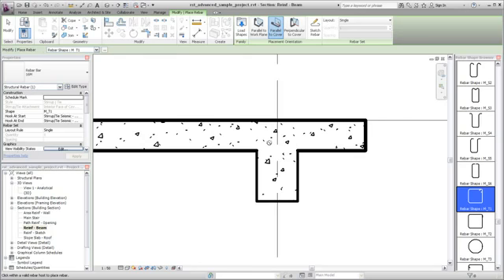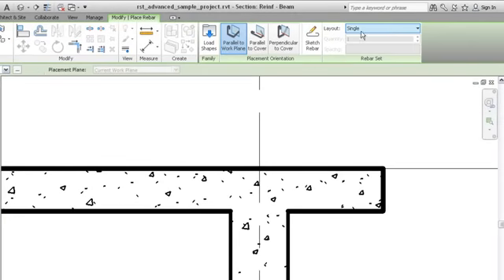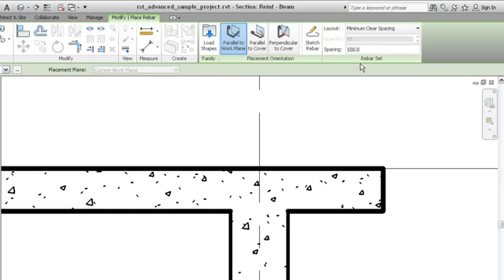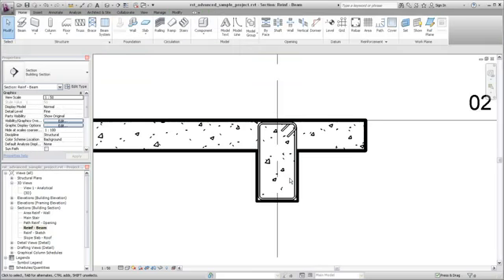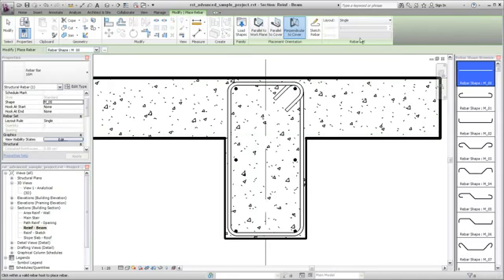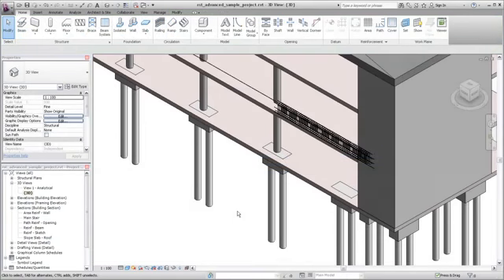Autdesk Revit Structure Detailing with Planar Rebar YouTube